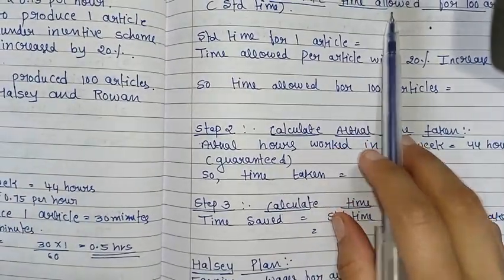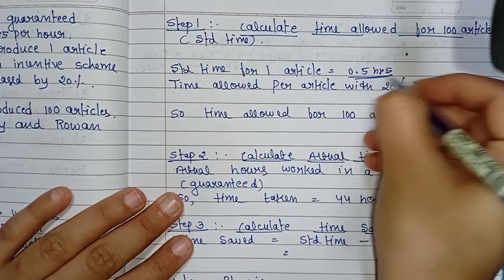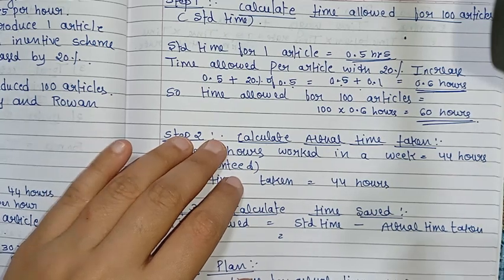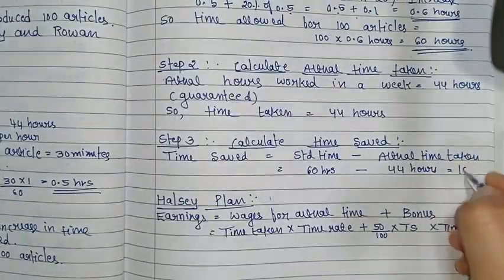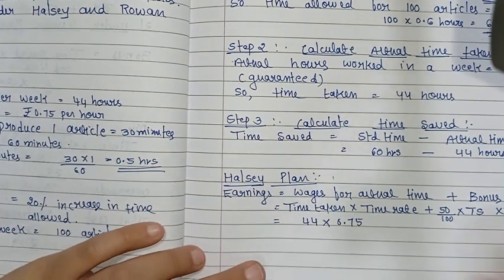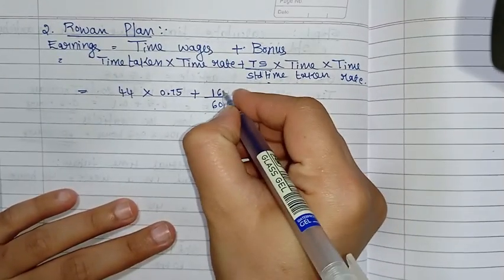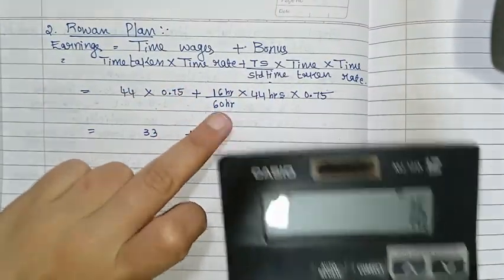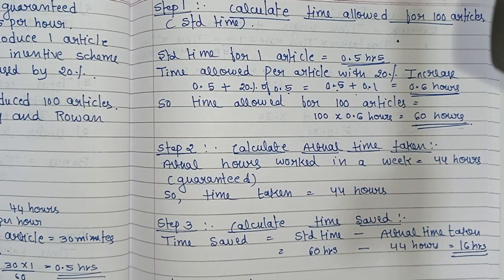Cost Accounting - Practical Problem - 2 | Halsey & Rowan Plan | For B.COM,BBM,BBA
Hello everyone. In this class we solved a  practical problem using two popular incentive wage plans - the Halsey Plan and Rowan Plan